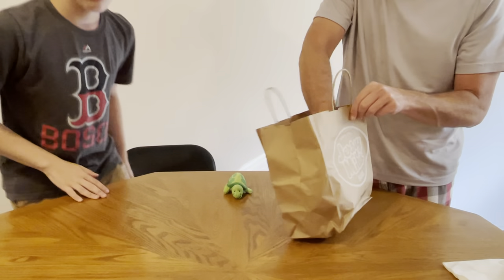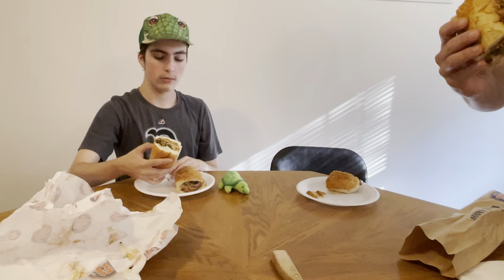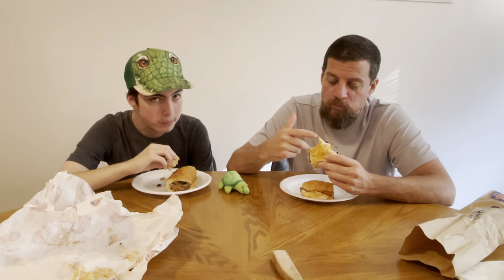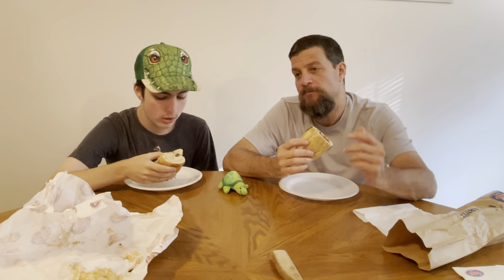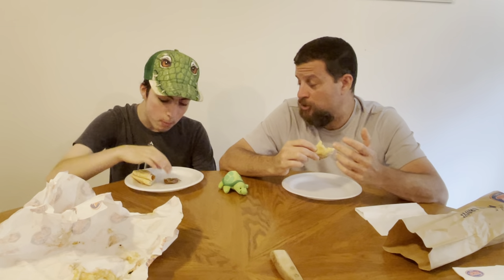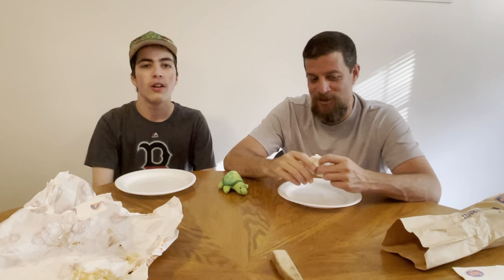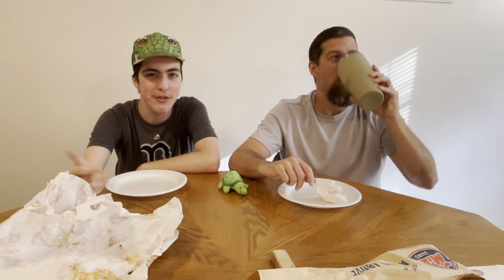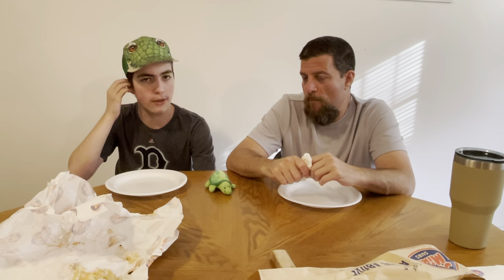Jersey Mikes New Portabella Mushroom Cheese Steak + Portabella Mushroom Chicken Cheese Steak Review!